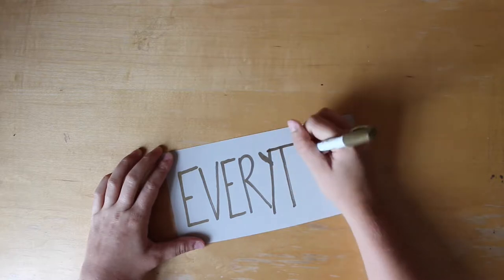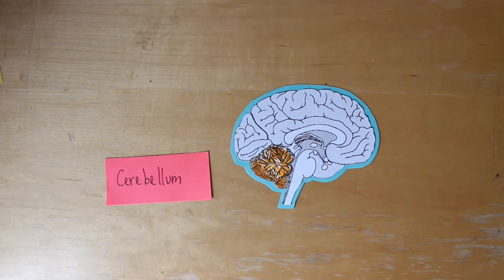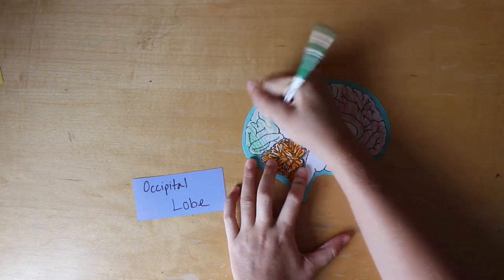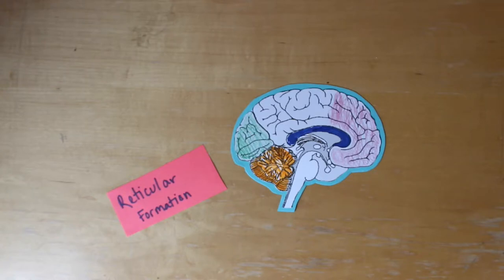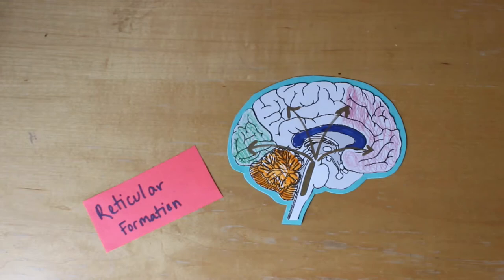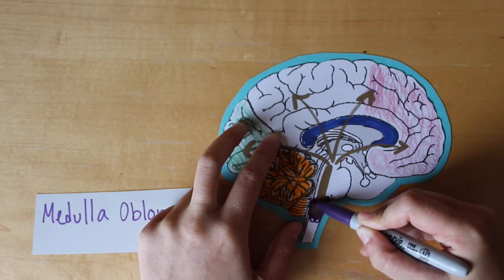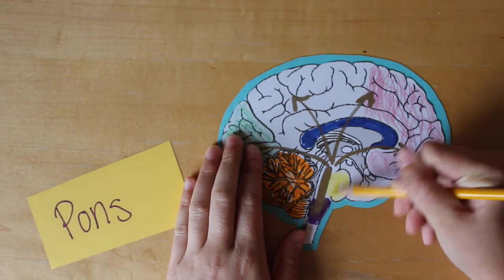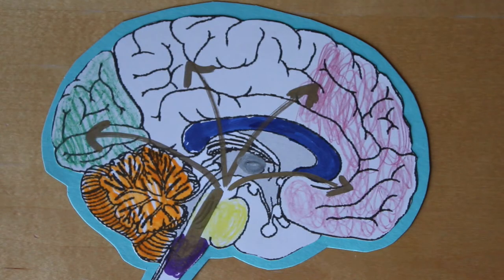"The Brain and Band" by Melanie Edwards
i made this movie for an AP psychology project, enjoy!